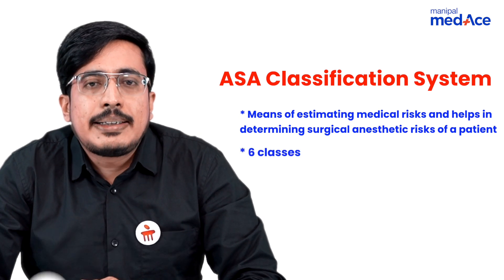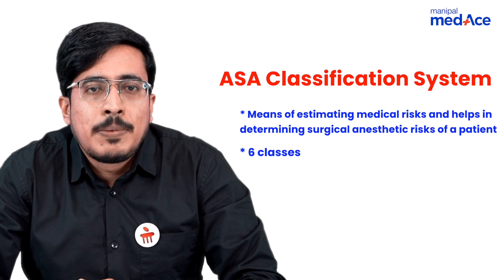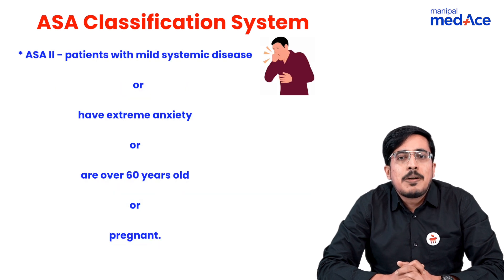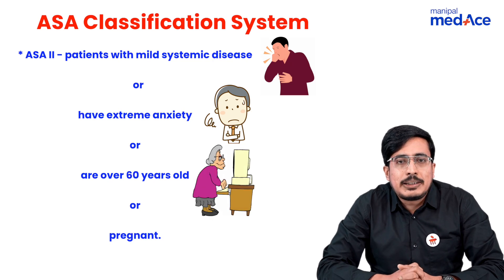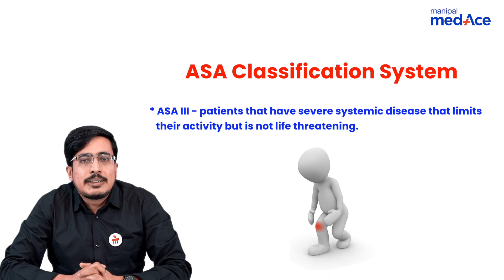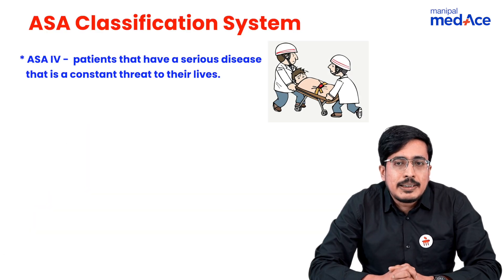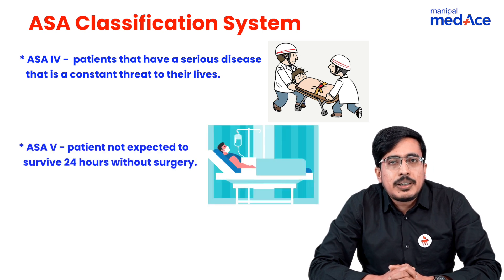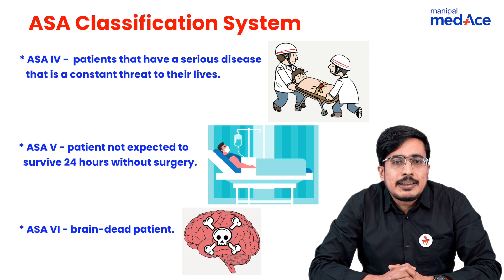NEET-PG Prep | Anaesthesia | ASA Classification System by Dr Ganapathy Hegade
Are you geared up for NEET-PG triumph? Join Dr. Ganapathy Hegade as he unveils the ASA Classification System.  Don't waste a moment—intensify your preparation with high-yield topics, PYQs and more. Conquer NEET-PG like a pro!